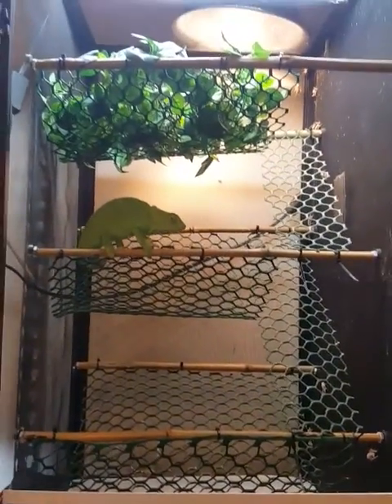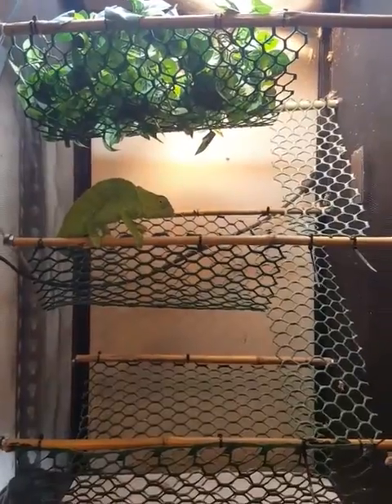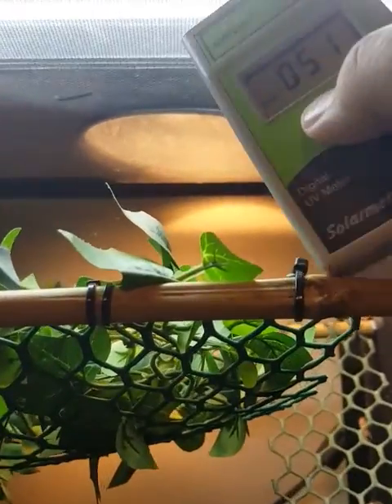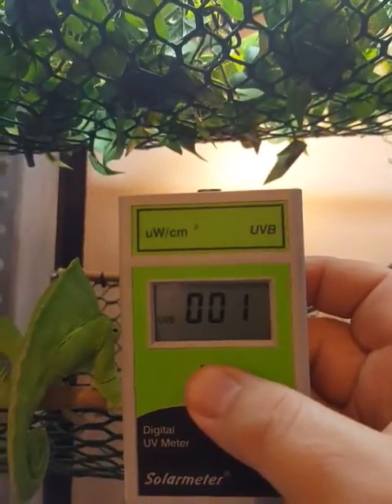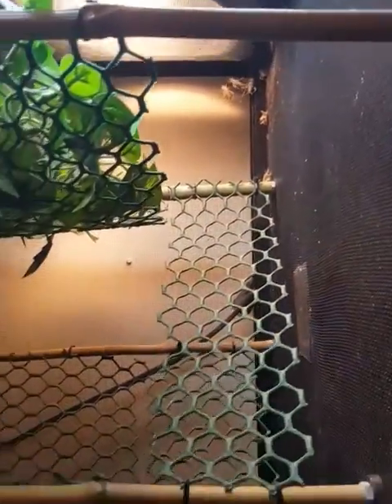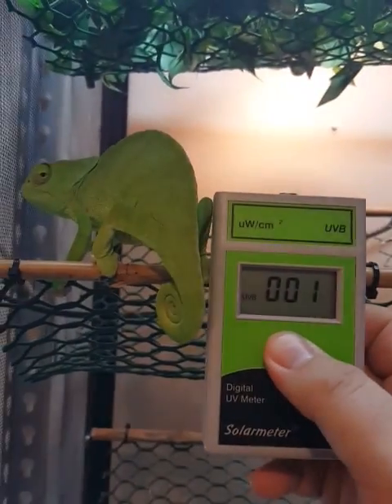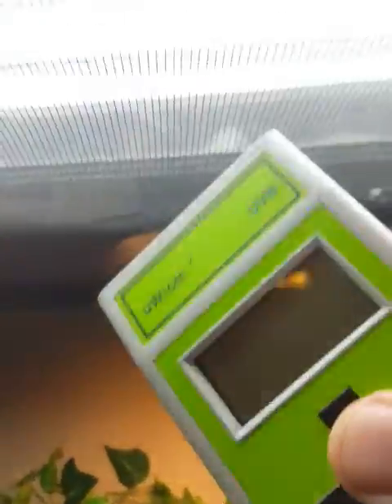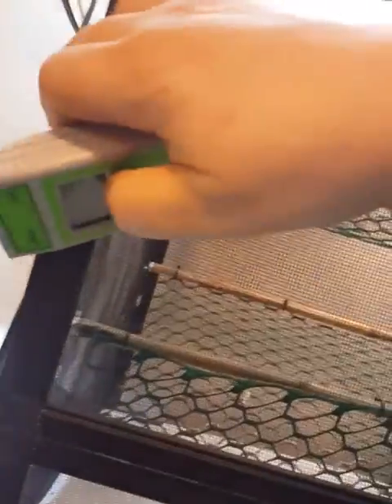uvb at different heights Graceful Chameleon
Arcadia lighting at diff levels of uvb